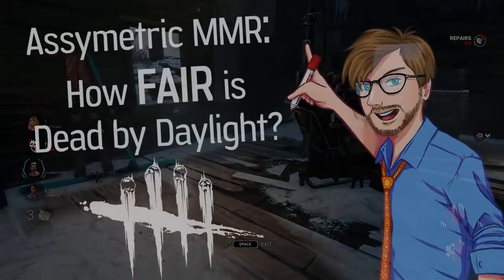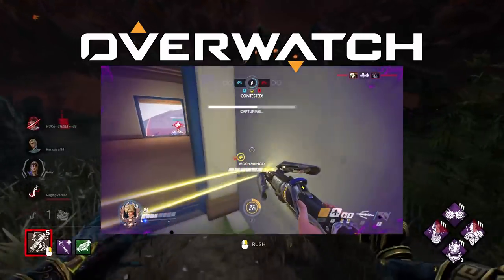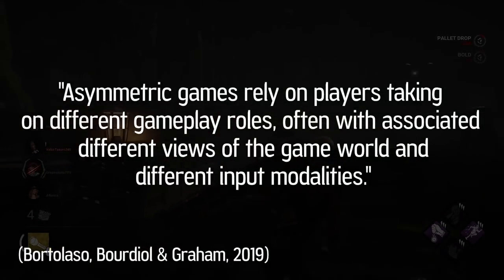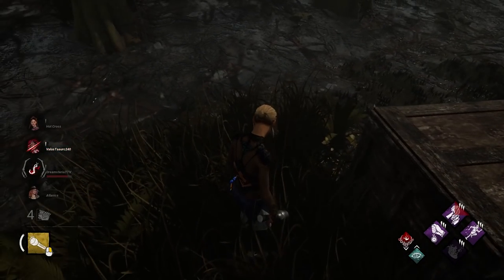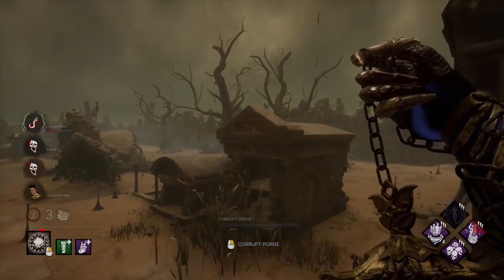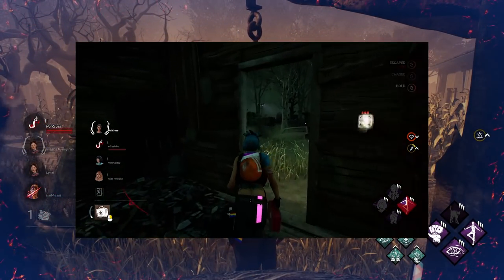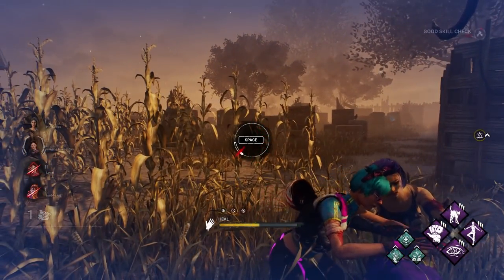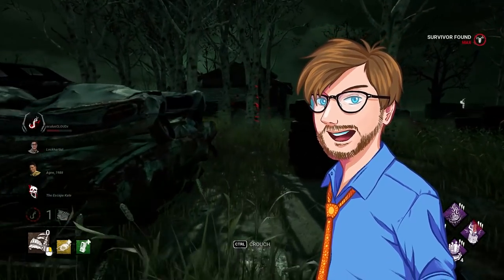How FAIR is Dead by Daylight?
Does MMR make Dead by Daylight any fairer? To figure that out we're gonna have to take a look at symmetry and asymmetry in games. What fairness actually implies and how MMR has affected DbD.

References:
Bortolaso, C., Bourdiol, J & Graham, T. 2019. Enhancing Communications and Awareness in Asymmetric Games. [Accessed 22 May 2022].

Cao, Z & Yang, X., 2015. Symmetric Games and Symmetry Groups. [Accessed 23 May 2022].

Dai, J & Li, X, 2021. Analysis of the Competitiveness of Asymmetric Games in the Market. [Accessed 23 May 2022].

Dead by Daylight, 2022. Dead by Daylight | 6th Anniversary Broadcast. [Accessed 22 May 2022].

Dead by Daylight Wiki, 2022. Azarov's Resting Place. [Accessed 22 May 2022].

Deamon5550, 2018. We spent 5 months making high resolution top down images of each Overwatch Map. [Accessed on 23 May 2022].

GDC, 2016. StarCraft II's Game Design: How to Build an eSport. [Accessed 28 April 2022].

Iida, H, 2007. On Games and Fairness. [Accessed 22 May 2022].

Kokkinakis, A., Patra, S., York, P & Robertson, J. 2021. Metagaming and Metagames in Esports. [Accessed 22 May 2022].

Ribeiro, H., Lenzi, E., Castillo, M & Mendes, R., 2013. Move-by-Move Dynamics of the Advantage in Chess Matches Reveals Population-Level Learning of the Game. [Accessed 23 May 2022].

Spaniel, W., 2011. Game Theory 101: The Complete Textbook. CreateSpace Independent Publishing. United States.